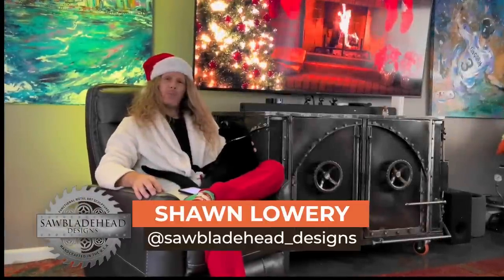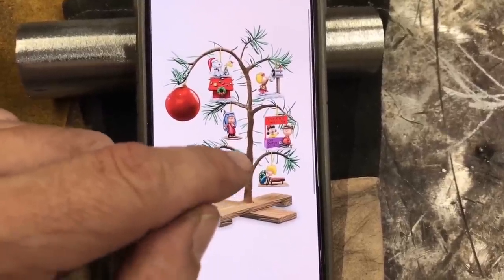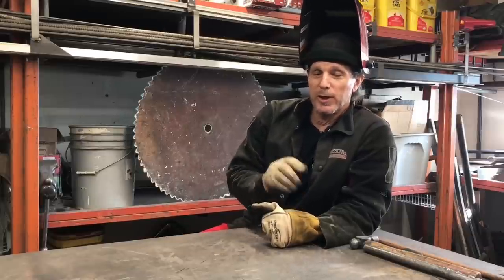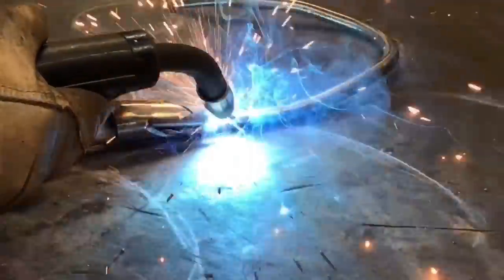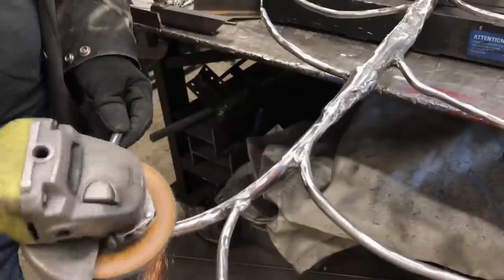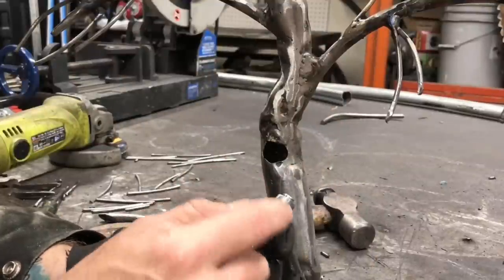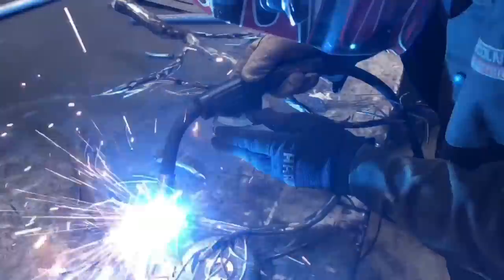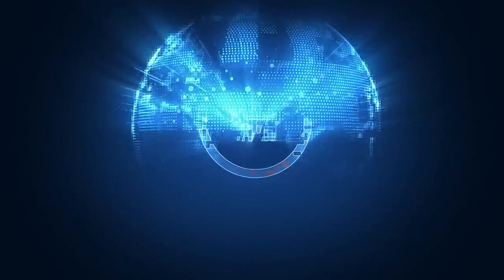How to Weld A Charlie Brown Christmas Tree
Happy Holidays to you all!!! Shawn is back with showing you how to weld the Charlie Brown Christmas Tree.  Want to check out the video prior to Christmas?  Download the WELD™ app and watch!  If you do one yourself, do share it with us!  Looking forward to connecting with you :)